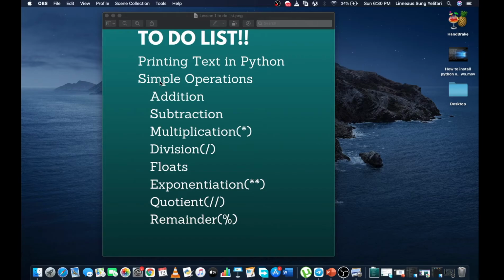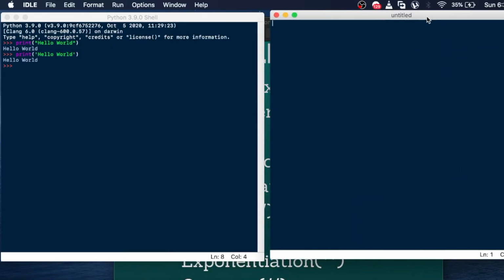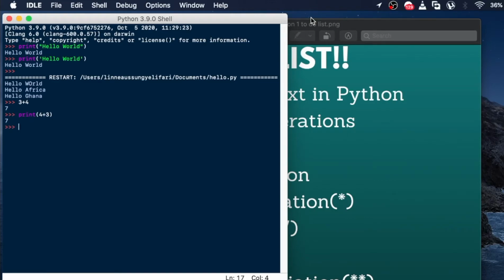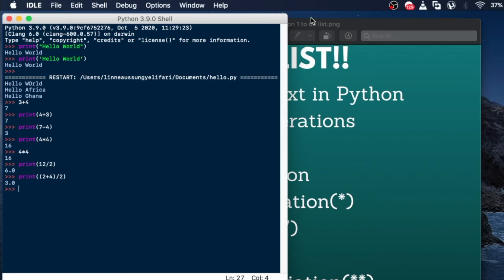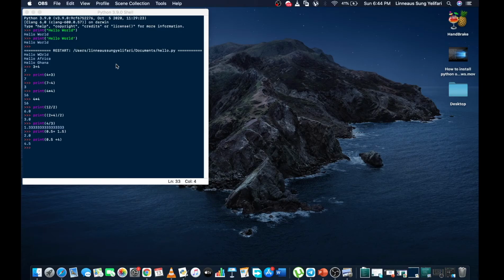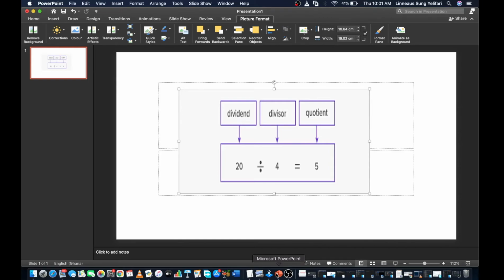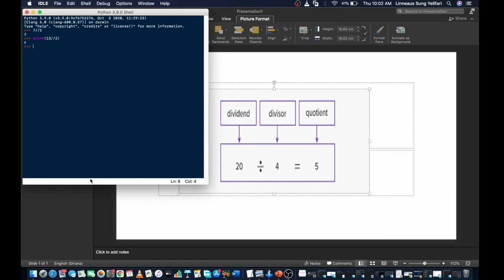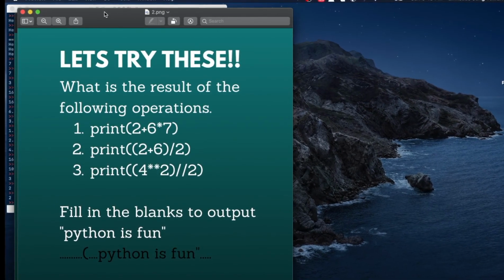Printing Text and simple Operations in Python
Printing text in Python
Performing Simple Operations
• Addition
• Subtraction
• Multiplication
• Division
• Floats
• Exponentiation
• Quotient
• Remainder